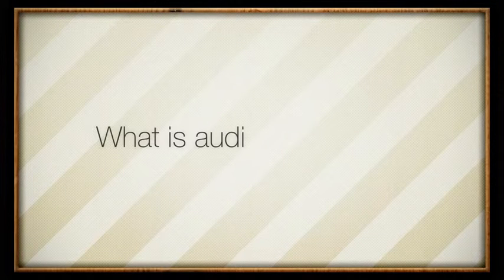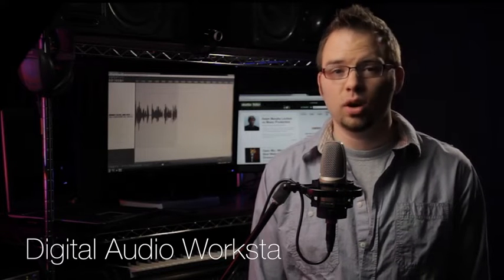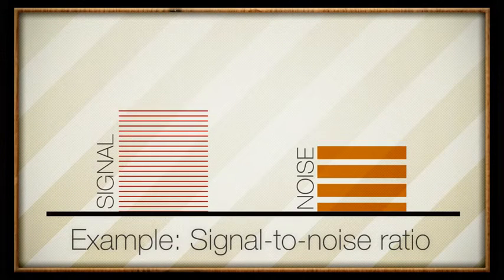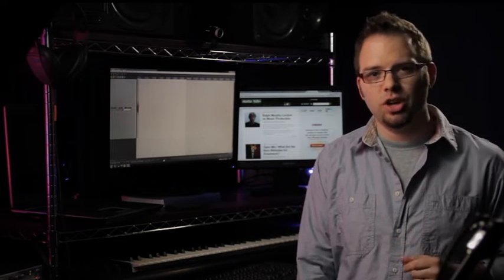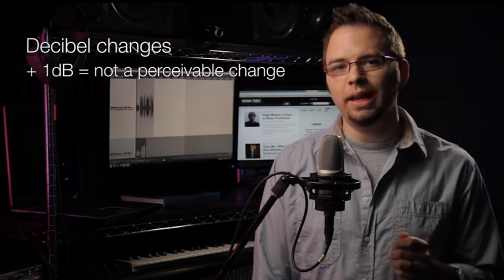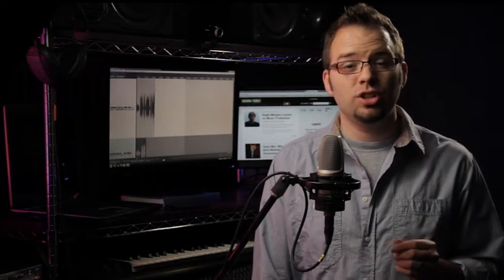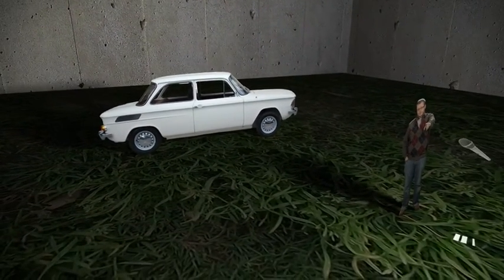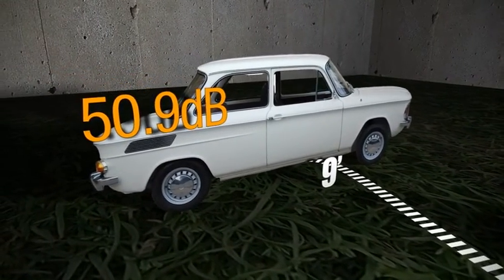Fundamentals of Audio Production